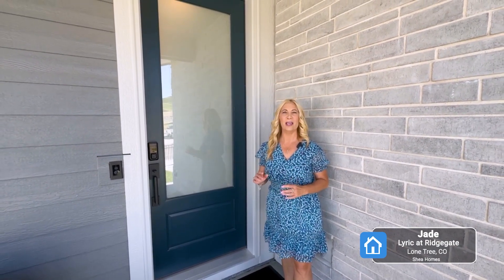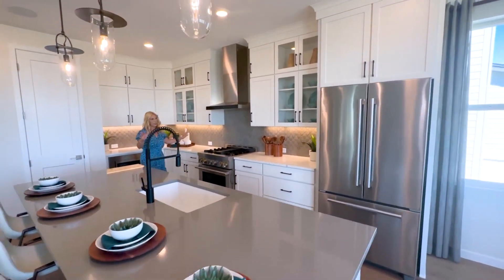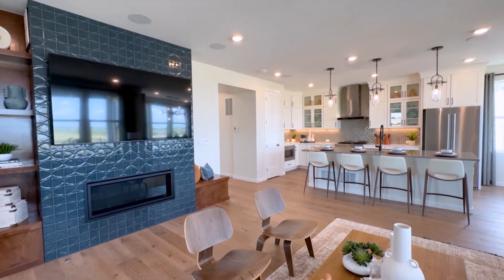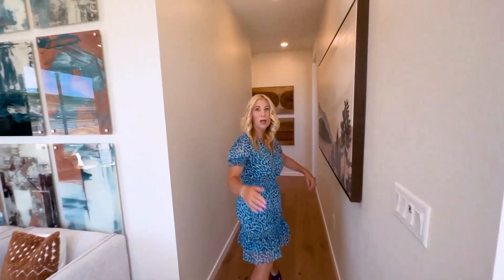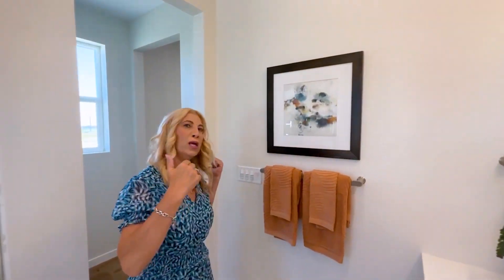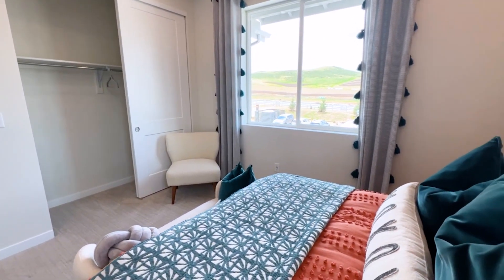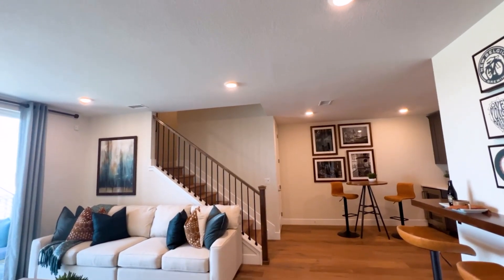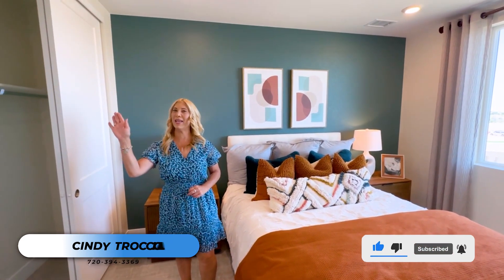Jade Model | Lyric at RidgeGate | Shea Homes | Lone Tree, CO | New Homes Near Denver | Real Estate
Walkthrough this beautiful new home the Jade by Shea Homes, in Lyric at RidgeGate, Lone Tree, Colorado. The base price at the time of filming is $722,900

Are you interested in buying, selling or investing in Colorado or Florida? If so, please reach out!  + 👍 + 🔔

Cindy Trocciola - Colorado Native - Real Estate Agent
HomeSmart Realty Group - 8300 East Maplewood Avenue, Suite 100 Greenwood Village, CO 80111

📲 I’m a Colorado Native, Licensed Real Estate Agent and Business Owner. If you need someone who knows Colorado, Real Estate, Updating Your Home, Fix and Flip, and Moving, I’m your gal. My goal is to give you excellent service, as well as utilize my extensive background in business such as negotiating with the largest manufacturers in the world, to save you money and help you make money! From owning my Flooring/Construction/Design Business, as well as being a Real Estate Agent, I know what the latest trends are, what will give you the highest return on your money and what the costs should be!

Reach out when it’s convenient for you!